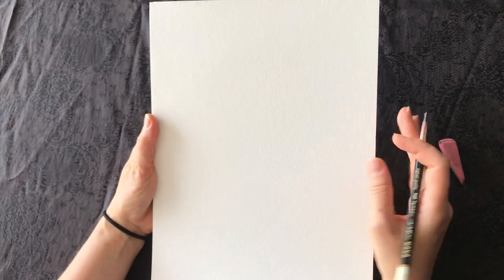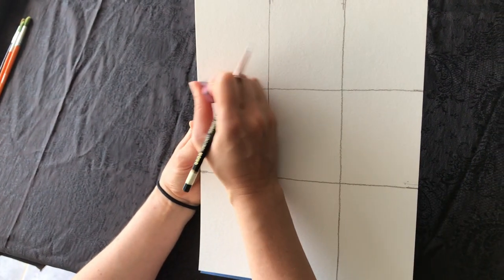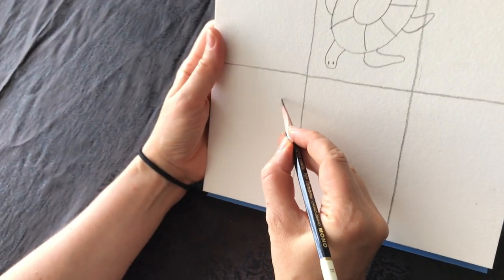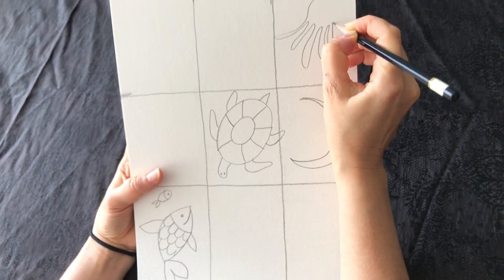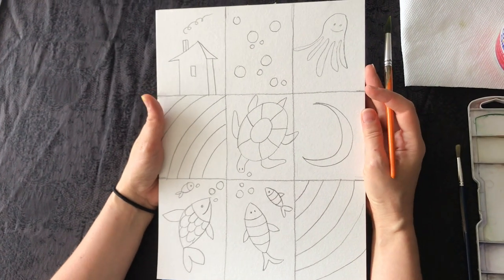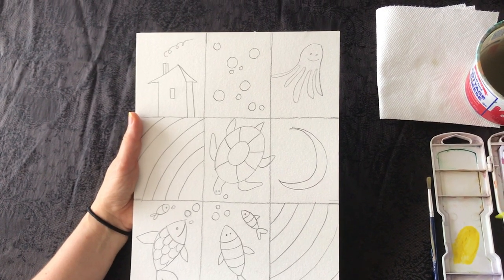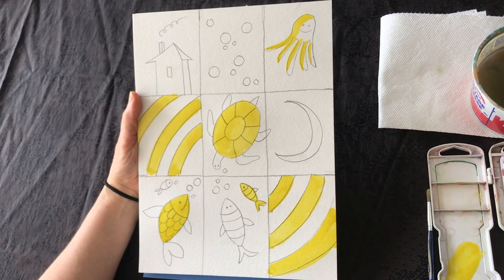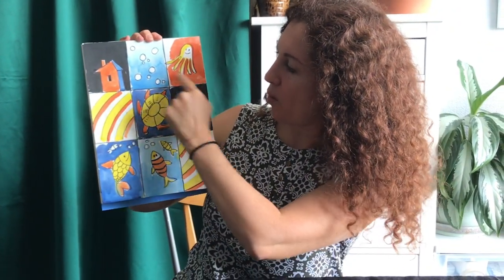Paint a Quilt with Patterns. Summer Memories.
Learn to draw and paint patterns. Paint a decorative quilt design.